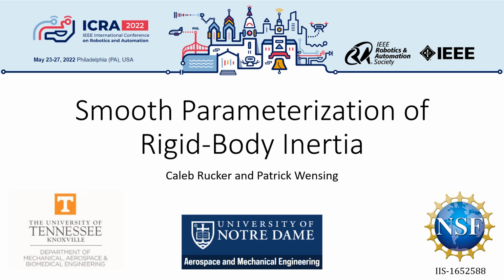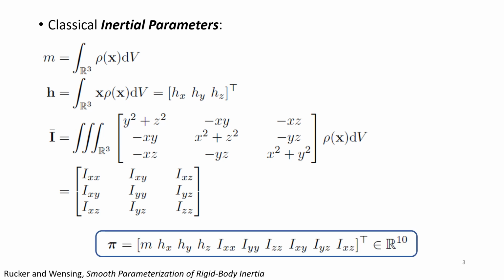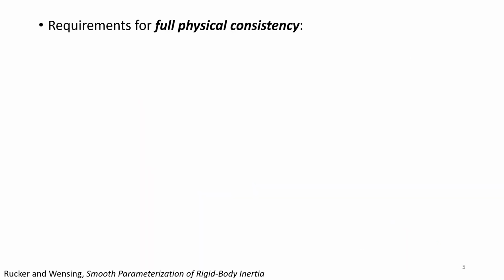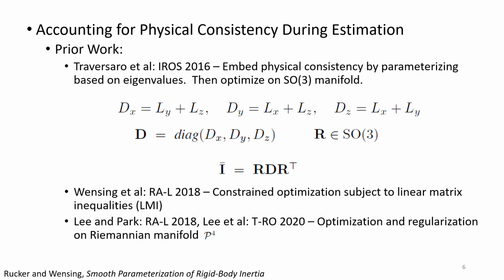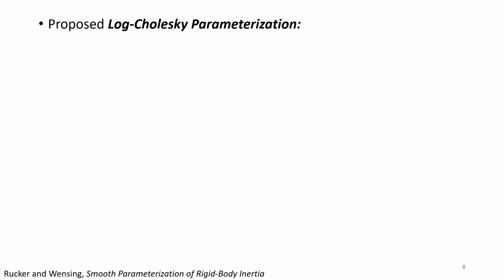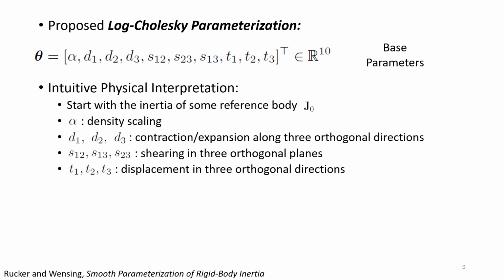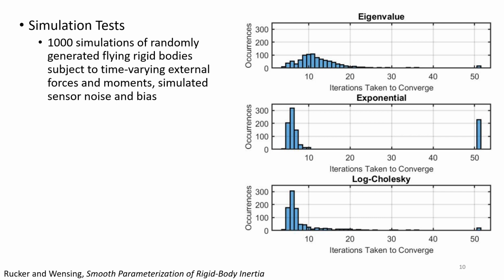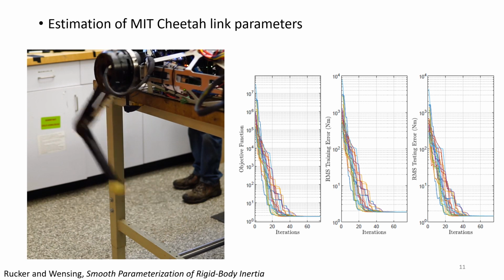Rigid Body Inertia: A Way to Guarantee Physical Consistency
This is a video presentation of the paper below.  We developed a way to describe rigid body inertia that avoids singularities and guarantees physical consistency.

C. Rucker and P. M. Wensing, "Smooth Parameterization of Rigid-Body Inertia," in IEEE Robotics and Automation Letters, vol. 7, no. 2, pp. 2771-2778, April 2022, doi: 10.1109/LRA.2022.3144517.